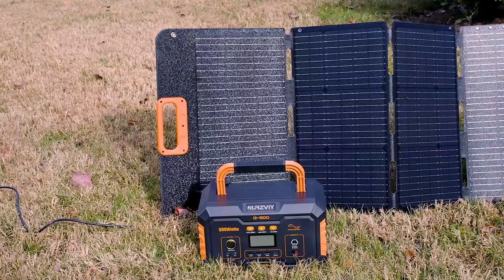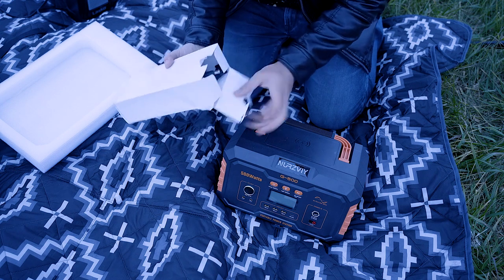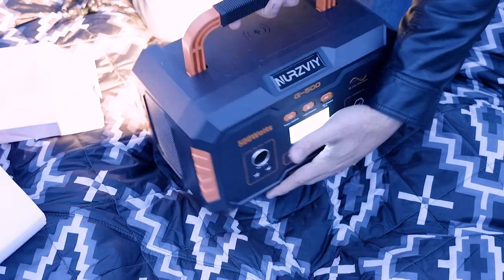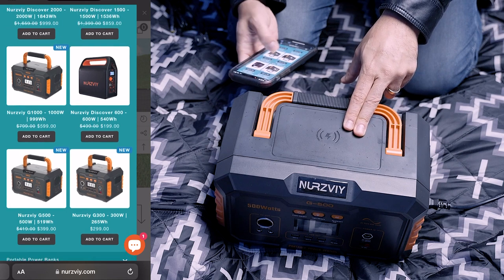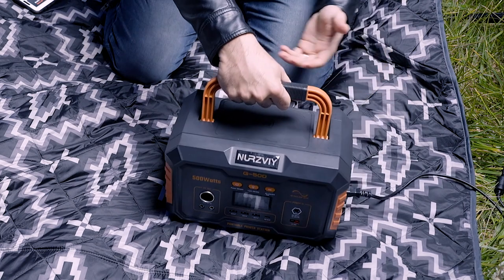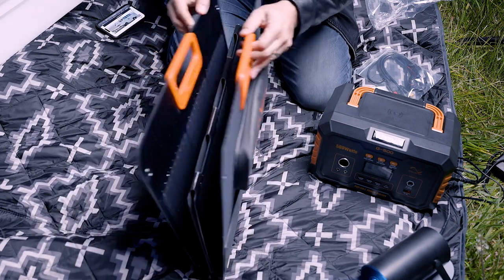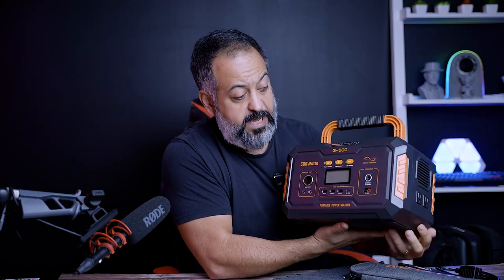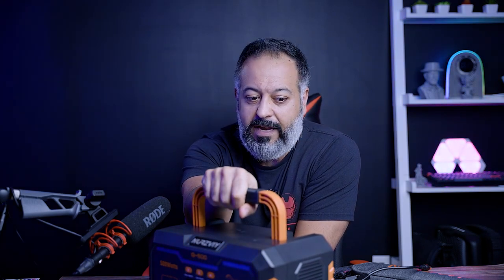Everybody needs this 500 Watts Portable Solar Generator!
500W AC Pure Sine Wave Inverter (1000W Surge)
519Wh Capacity
9 Outputs For Multiple Devices
3 Ways to Recharge (AC/Solar/Car/)
105W Max. Solar Input
Can Be Fully Charged in 6 Hours via SolarEpoch 100
Eco-friendly/Gas free/Quiet/Cost-effective
2-year Warranty Backed by 24/7 Customer Support